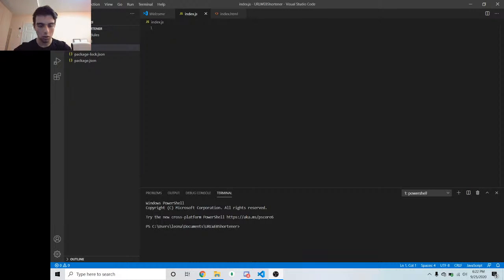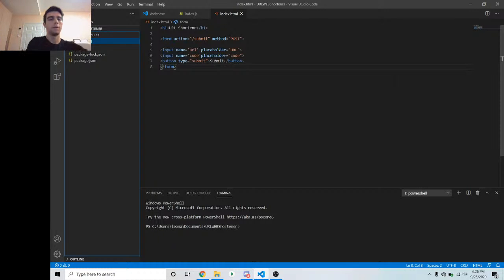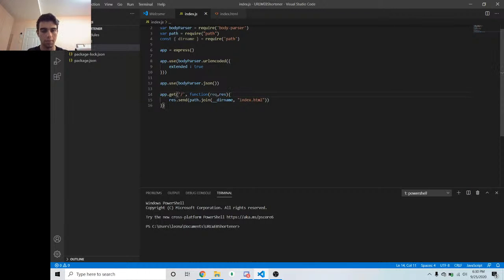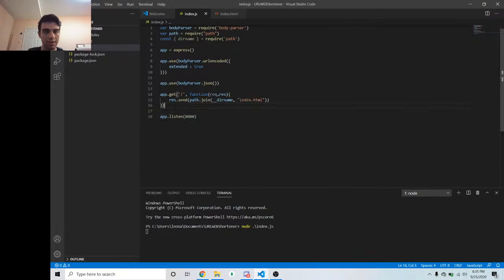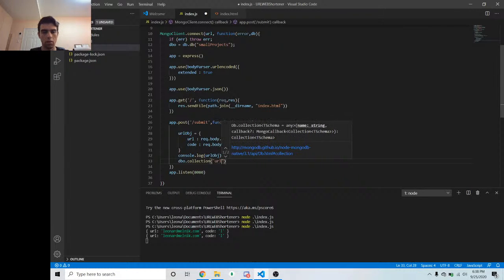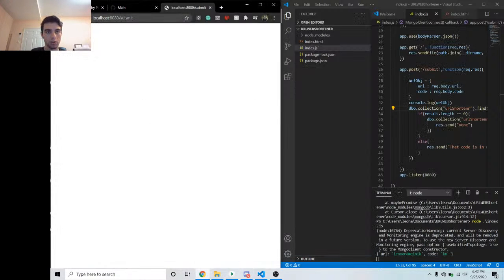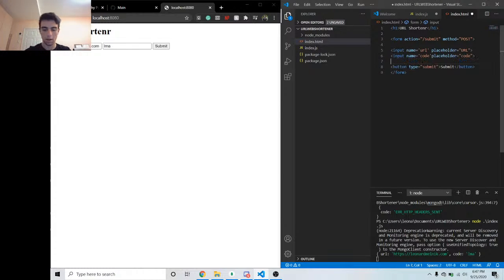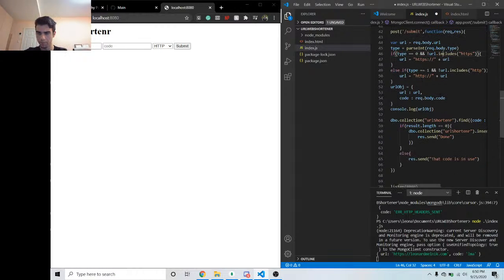Making a URL Shortener on my new laptop | Dell XPS 15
I work on a small project on my new laptop!